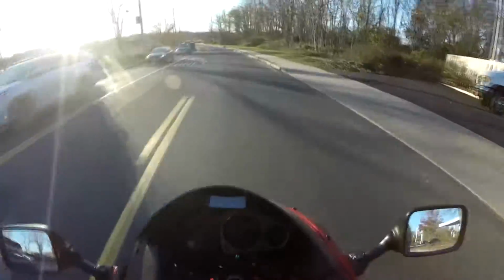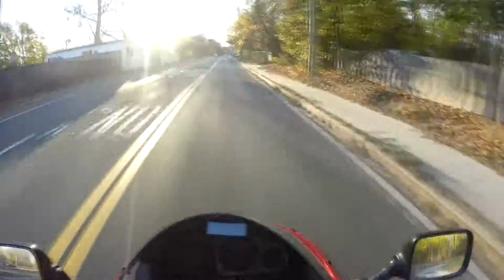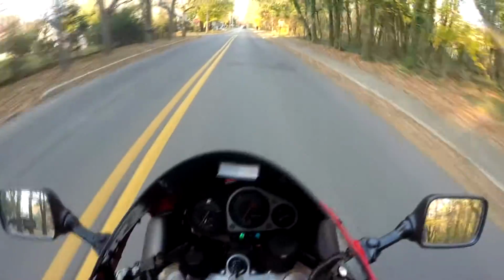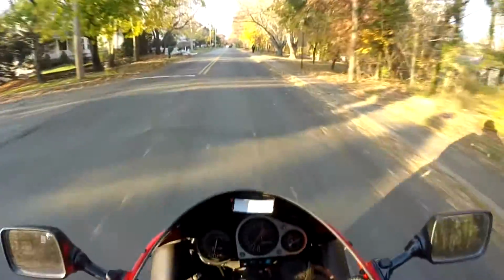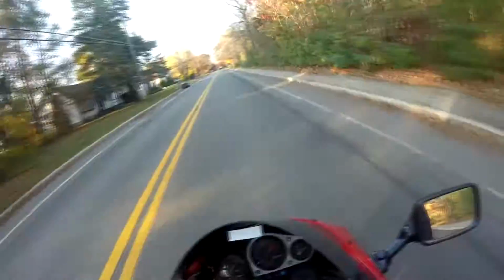MotoTalk- Funny Story (Running out of gas)